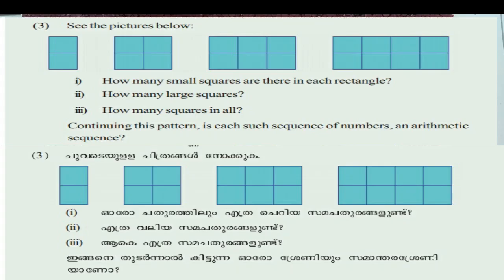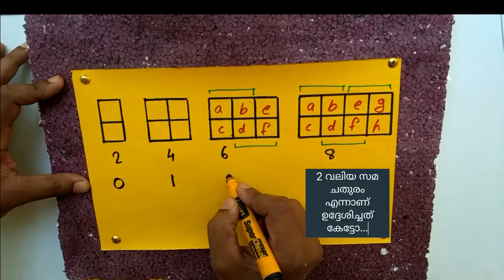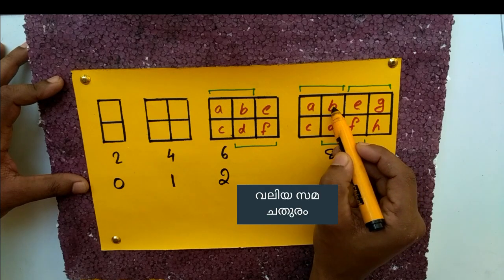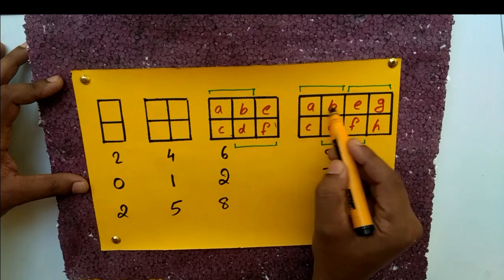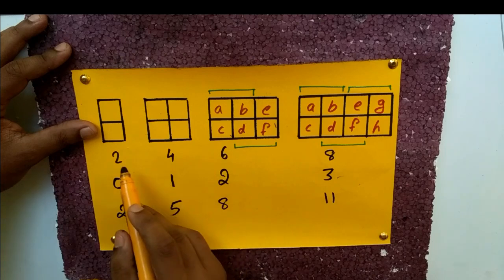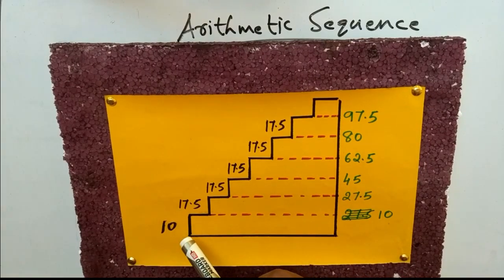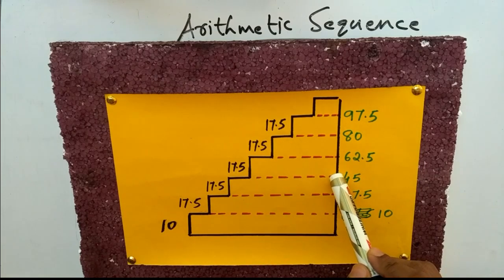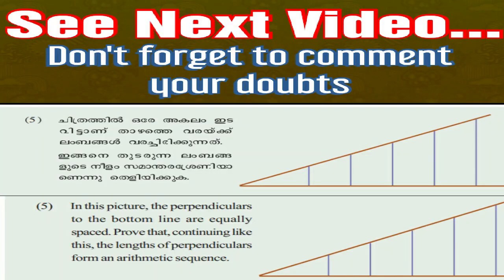Kerala Syllabus 10th Standard Maths Chapter 1-ARITHMETIC SEQUENCE Page 18 Q3,Q4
This video is one one among the video series, which contains the textbook questions and their solutions of Kerala syllabus maths 10th standard chapter 1.
This video series intends to give the learners a deeper understanding of the maths lessons. I request you to watch these video classes before and after your daily maths class. This will also help the learners, who can't afford to take extra tuition classes. Let's make sure all of your friends get access to this video series...
I wish you all the very best and rocking success

എന്ന് സ്വന്തം കുട്ടിമാഷ്